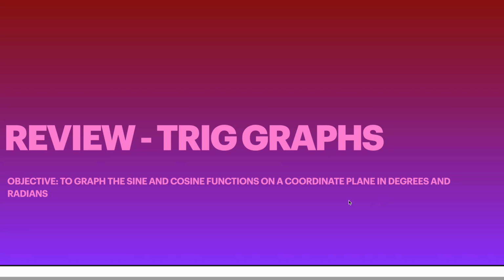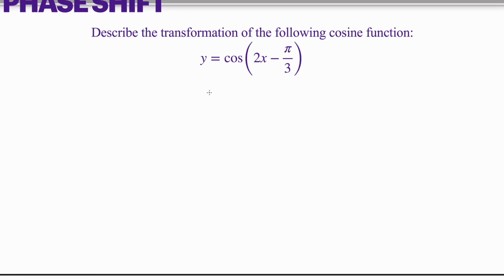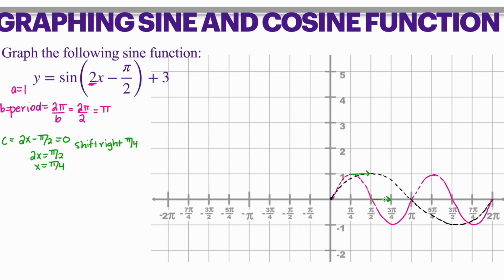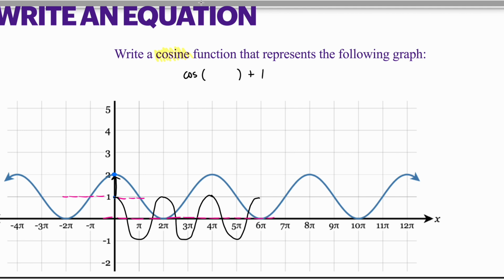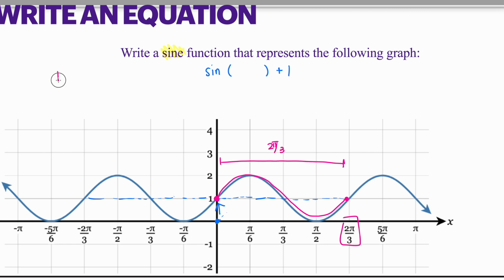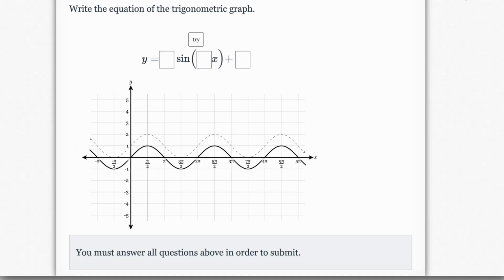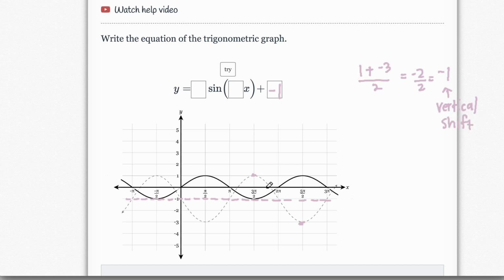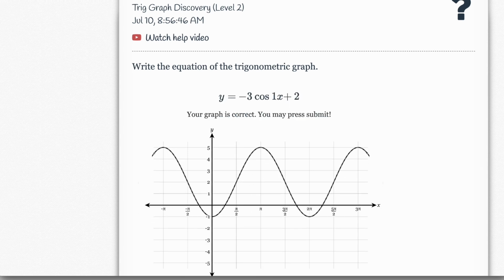Review Trig Graphs